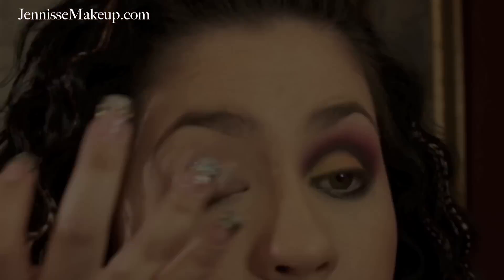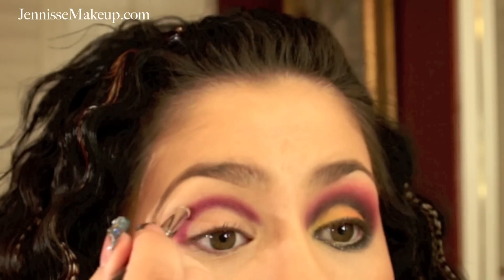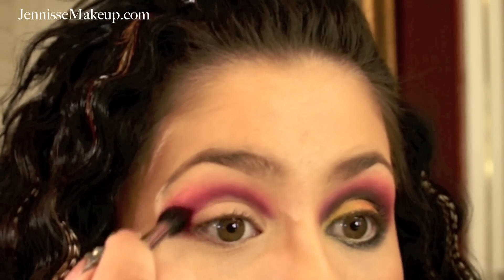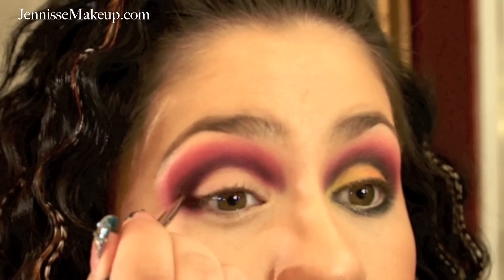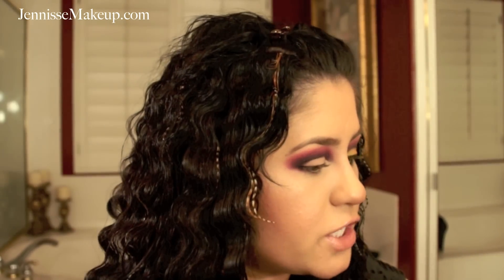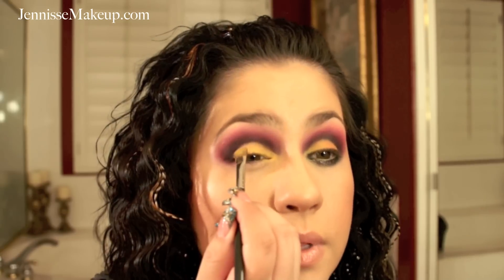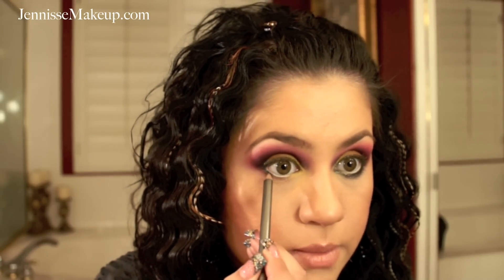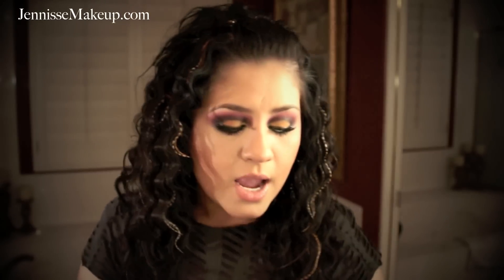Katy Perry Inspired Makeup Look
Hey All! Hope you all find this video helpful!

Thanks! :)